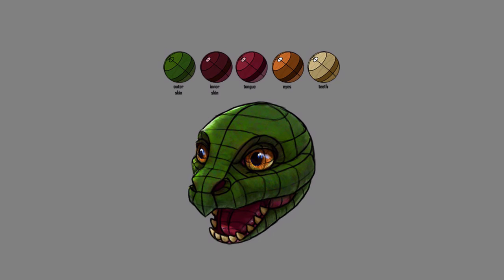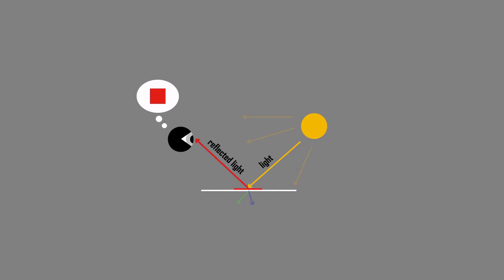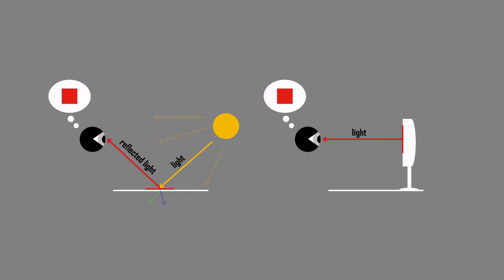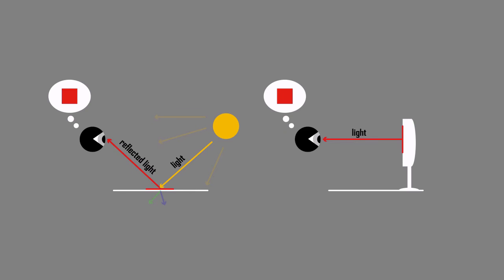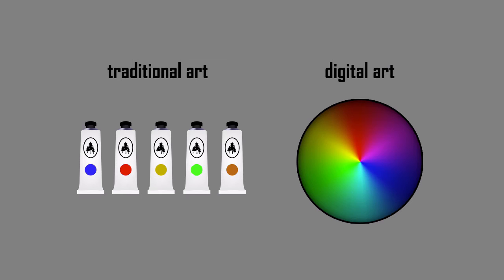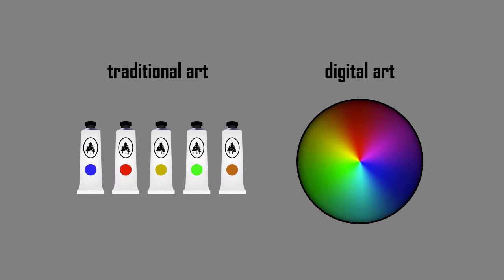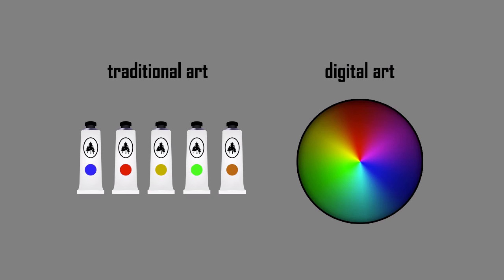A Quick Guide to Color in Digital Painting: Introduction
Lesson 1 of 2, a Tuts+ course on A Quick Guide to Color in Digital Painting taught by Monika Zagrobelna. Become a Tuts+ member to get access to hundreds of new courses and eBooks!